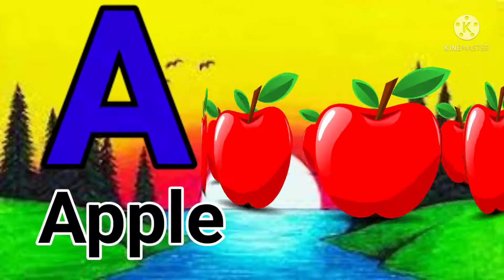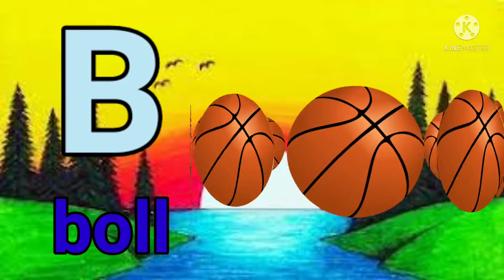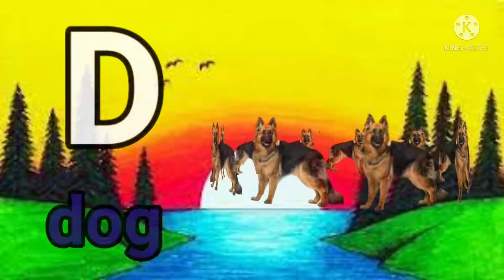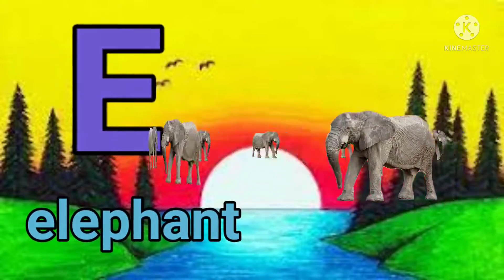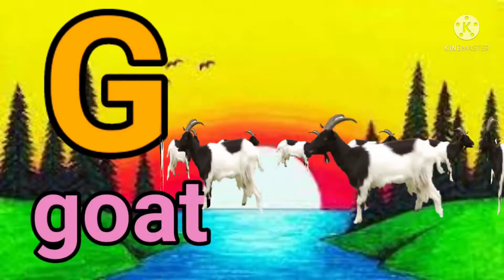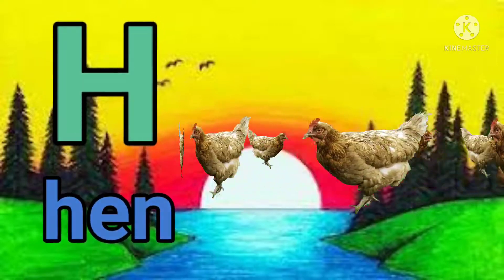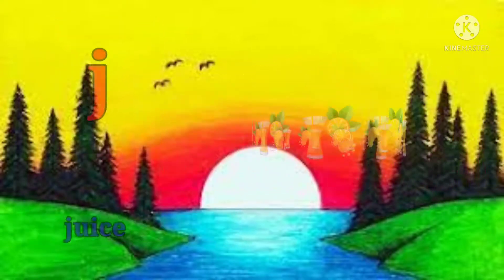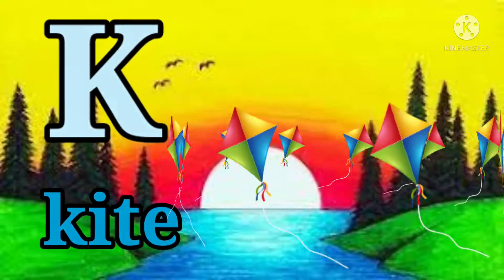a to z abcd phoincs song |a for Apple b for boll c for cat | abcd alphabet in hindi and english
I for Igloo_ i for ice cream

अ से अनार, आ से आम, के से कबुतर, abcd